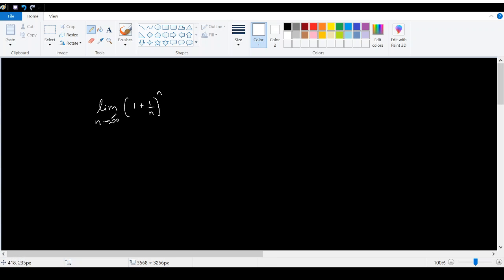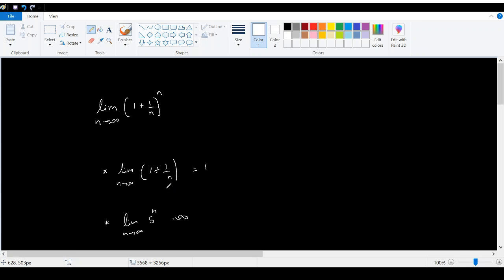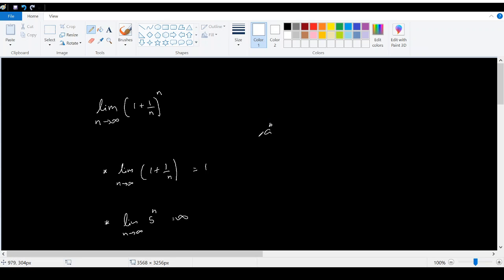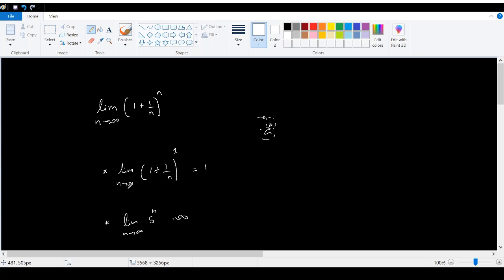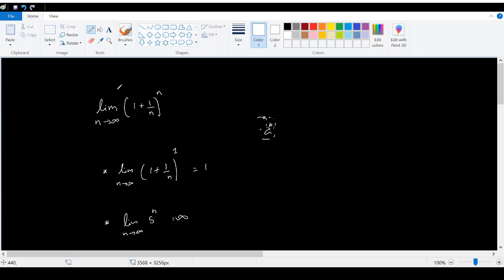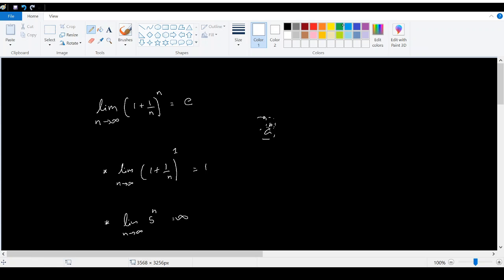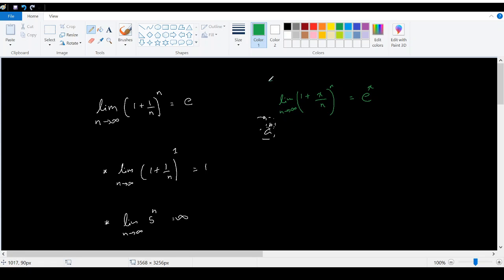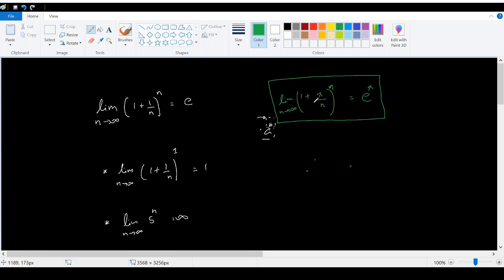Expressing e^x as a limit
A special video